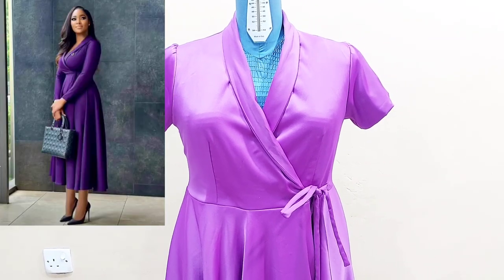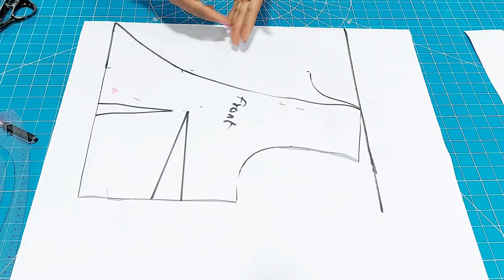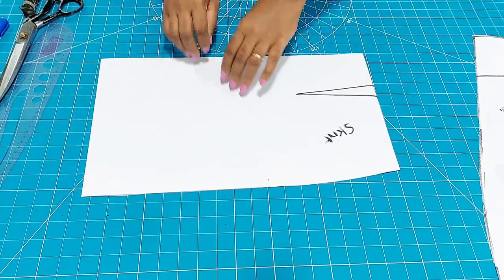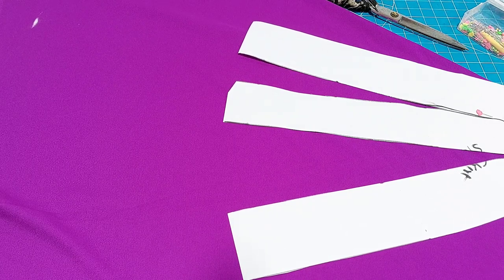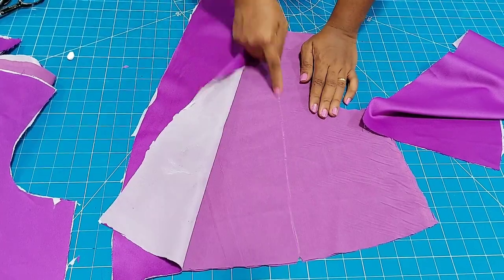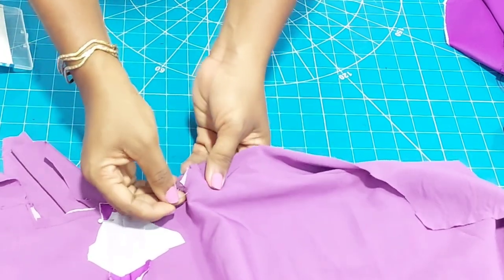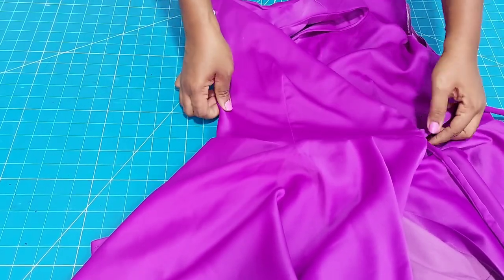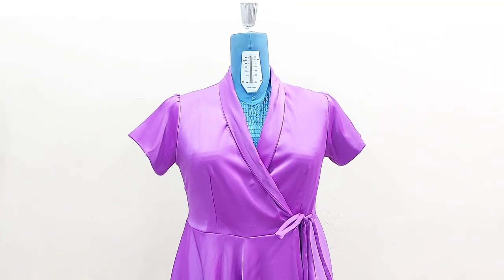How to cut and sew a Stylish Shawl Collar Dress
In this tutorial, I explained how you can cut and sew a Shawl Collar Dress using a basic Foundation. This tutorial includes lots of pattern alteration and sewing techniques that you will love to see and learn from.

Below is the link to other tutorials you may love to see for wider understanding 👇

Shawl collar, Shawl collar dress, flare dress, flare midi dress, how to make Shawl collar, how to make a Shawl collar dress